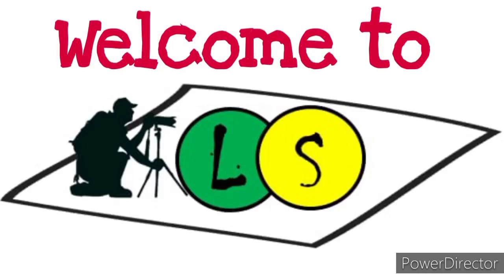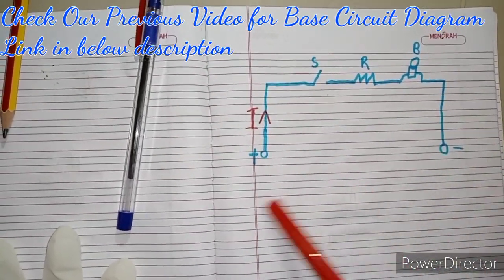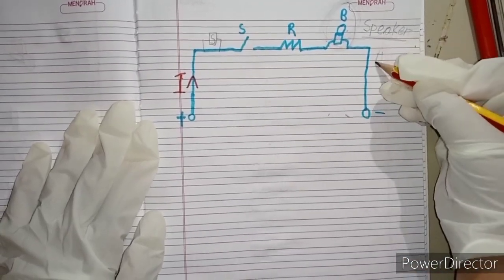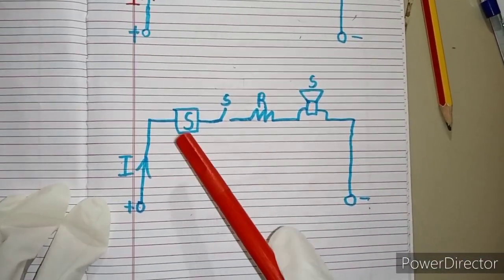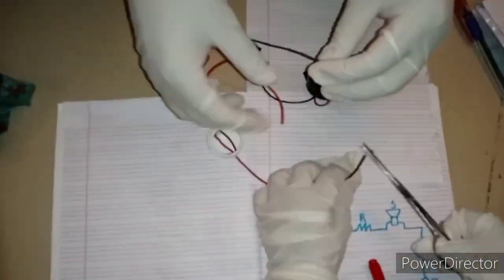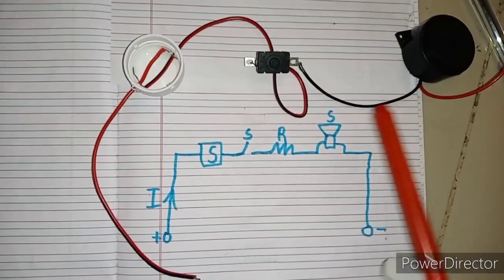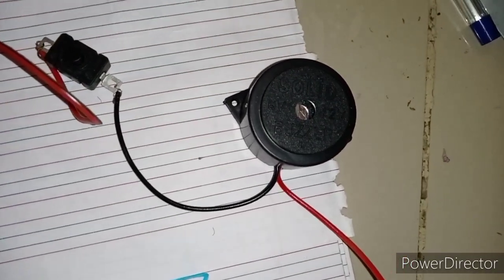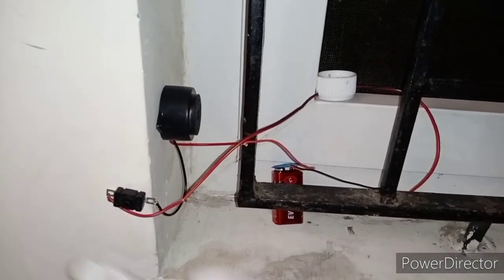school project science fairs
Rain Sensor - A mini Project

the simple setup can be made in home and attached to window. This buzzers when the rain is comming.